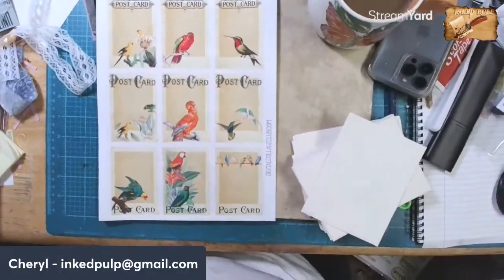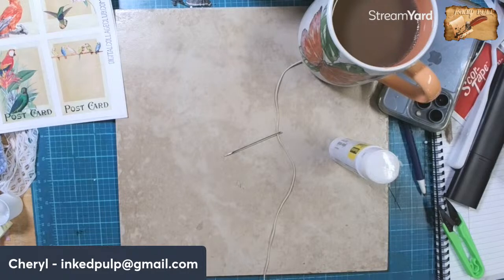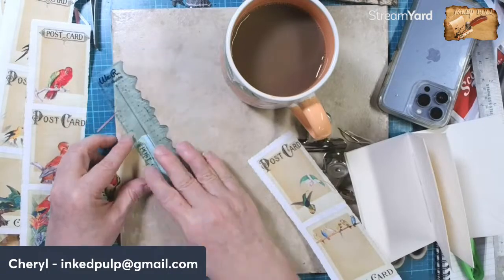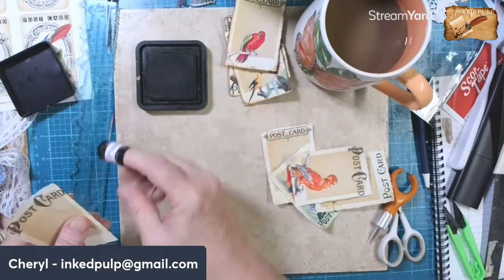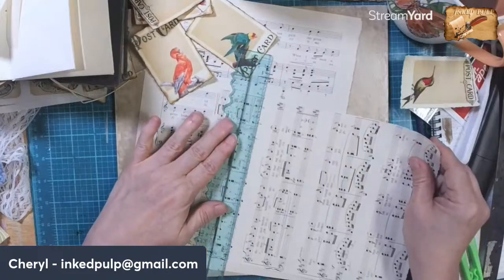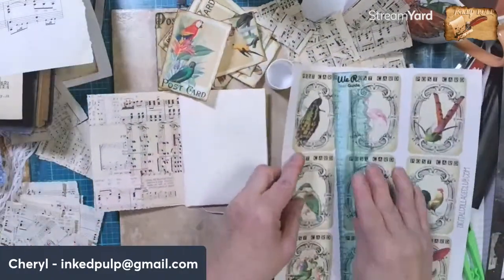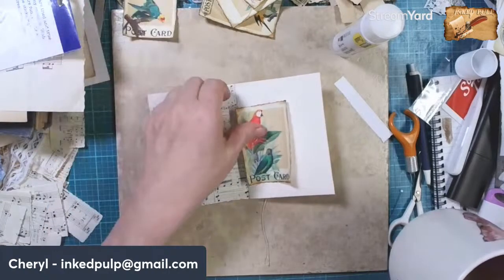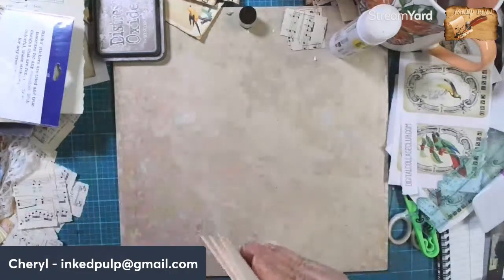artbeforebreakfast - Let’s Make a Small Envelope Journal - Apr 5, 2024